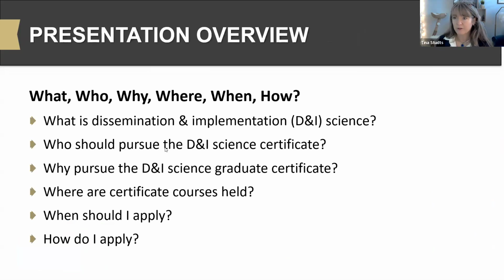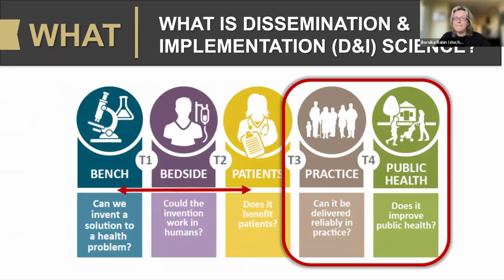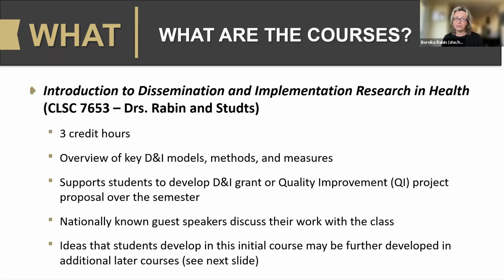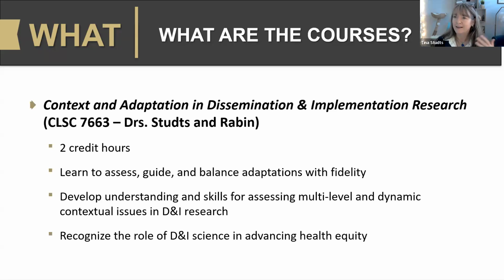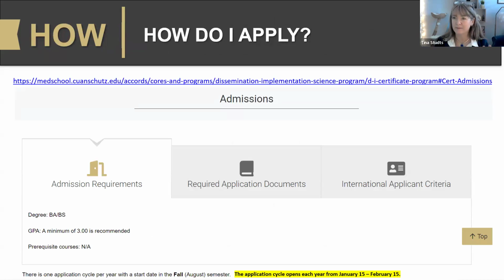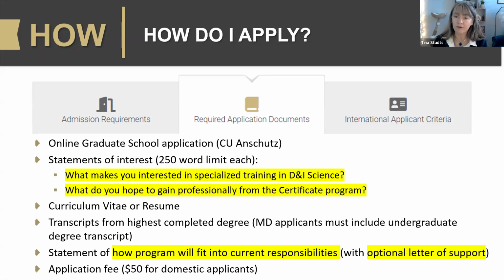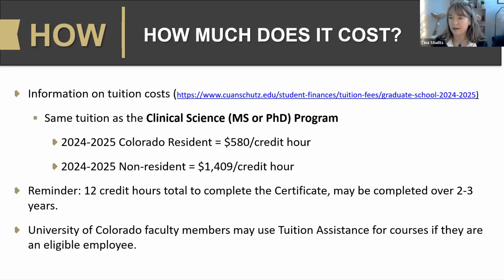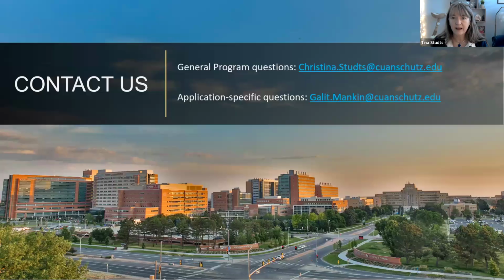ACCORDS D&I Science Graduate Informational Webinar Jan 8 2025